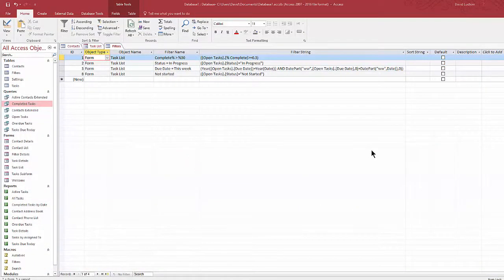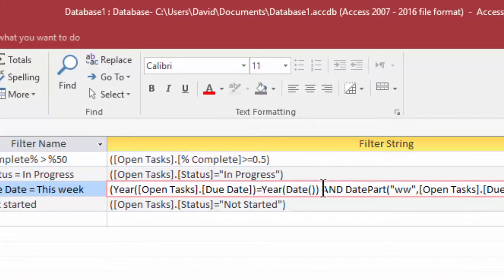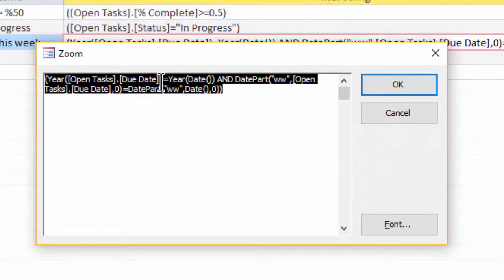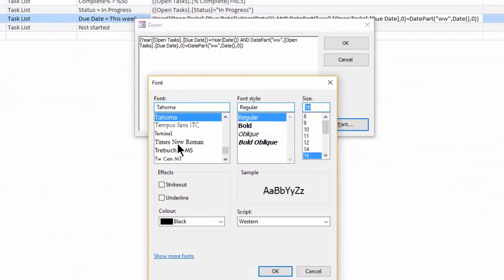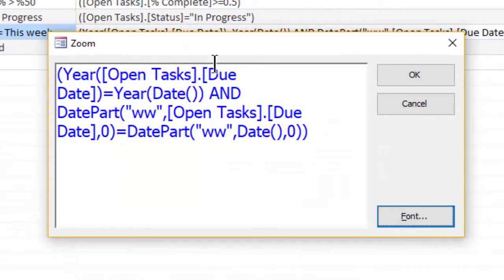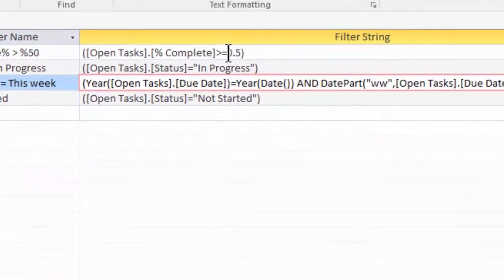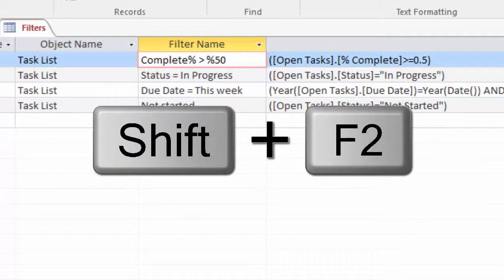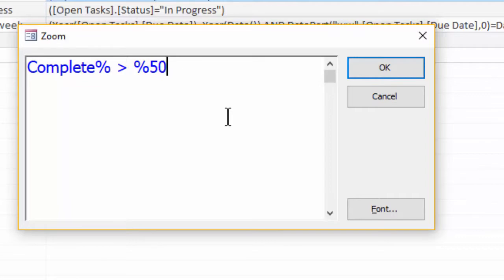How to zoom into Access database properties and change the size and colour using the Access Zoom Box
How to use the Zoom Box in Access Database. Changing the font size and colour to make viewing and editing easier.